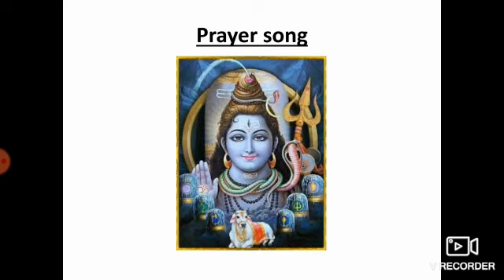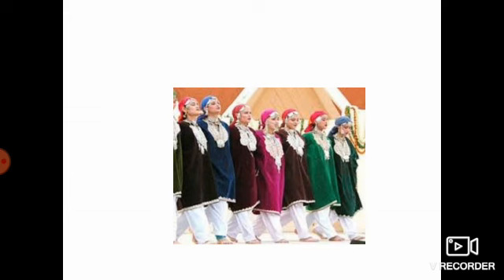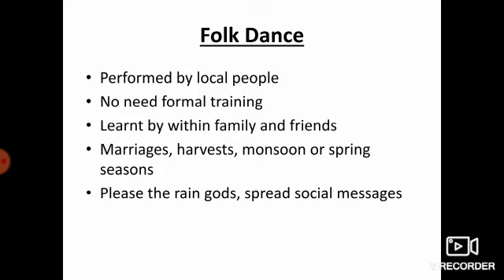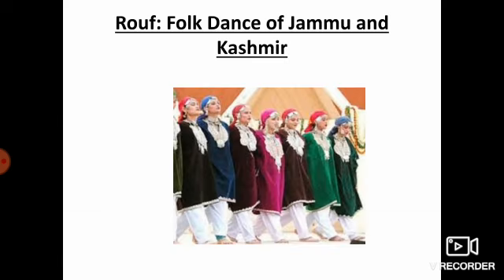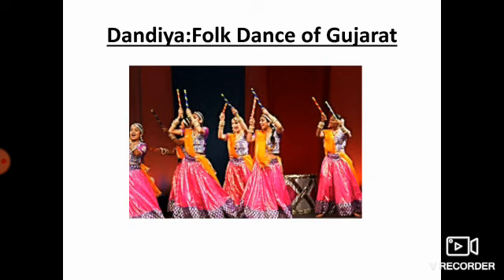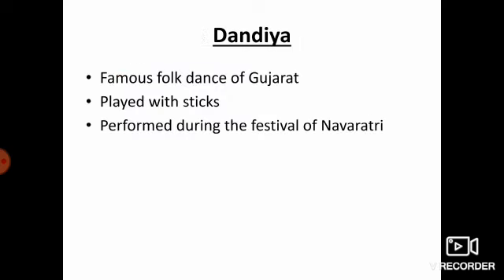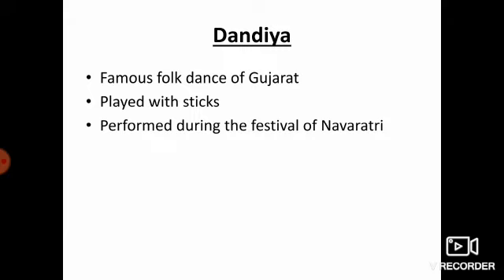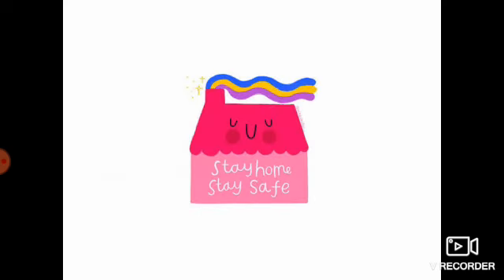Grade 5 Social Science 23.07.2020